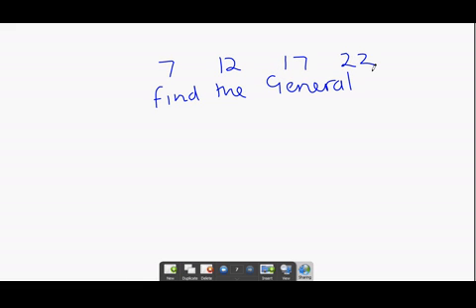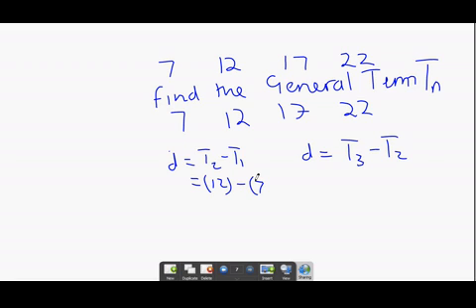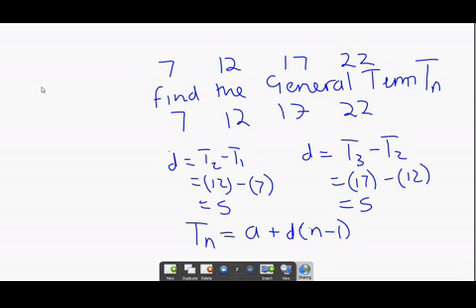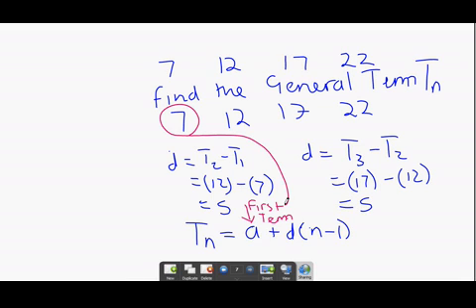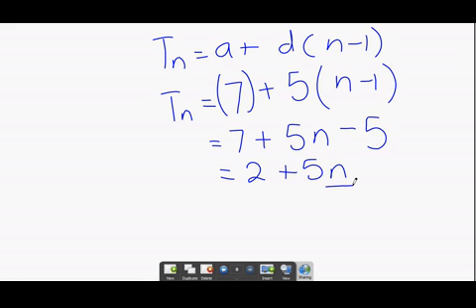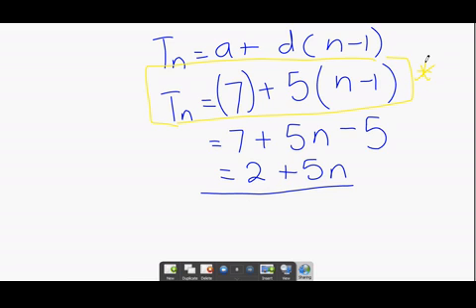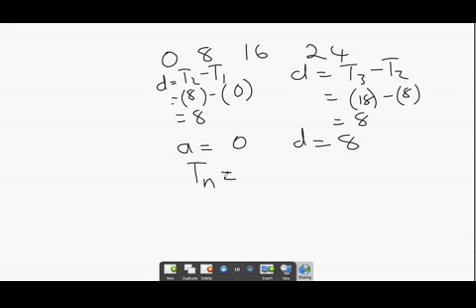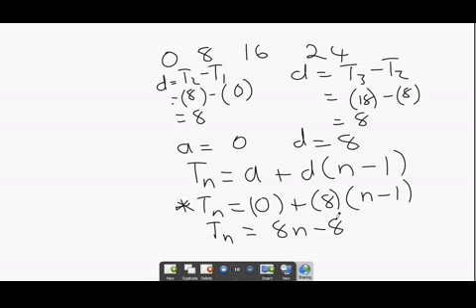AS general term